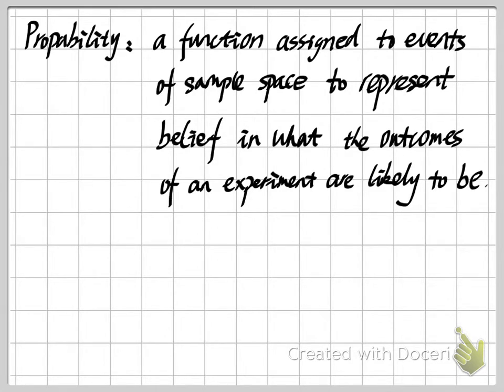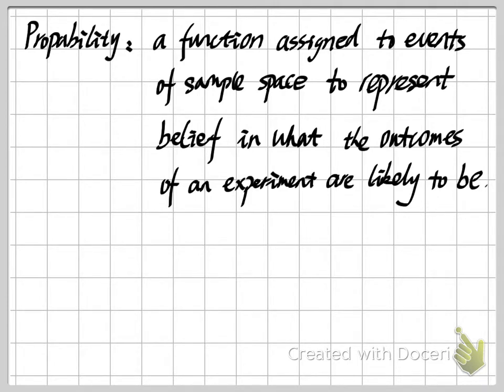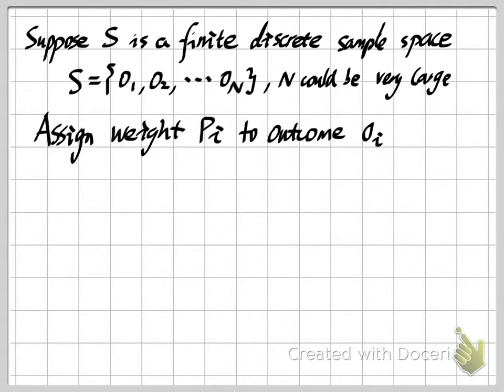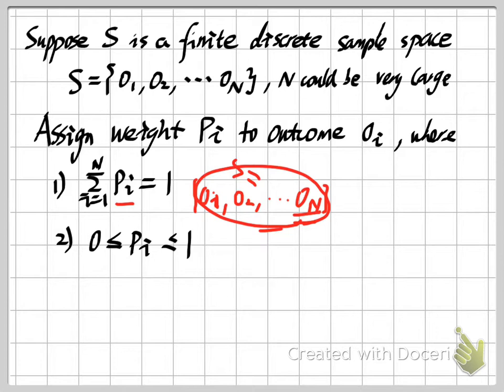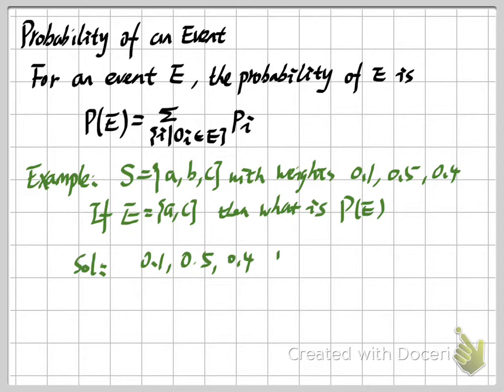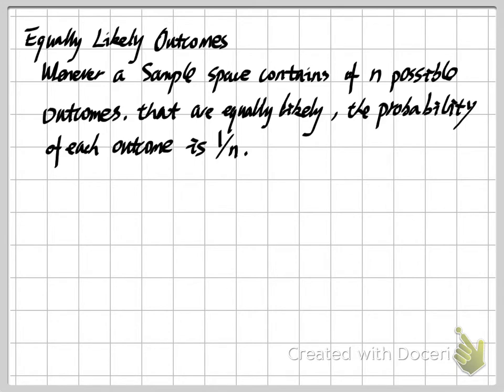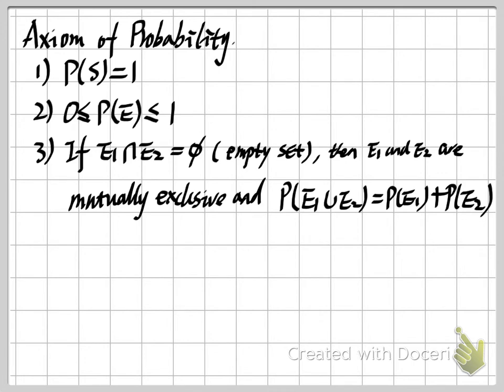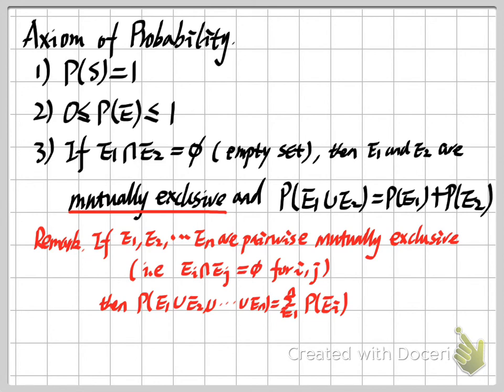Probability - Axiom of Probability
In this video, I'll introduce the definition of probability and the axiom of it.